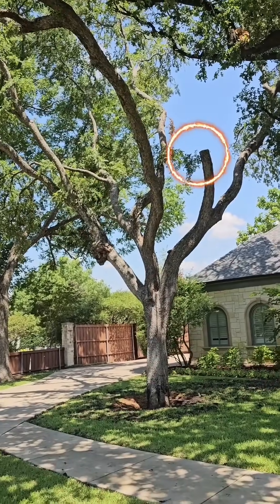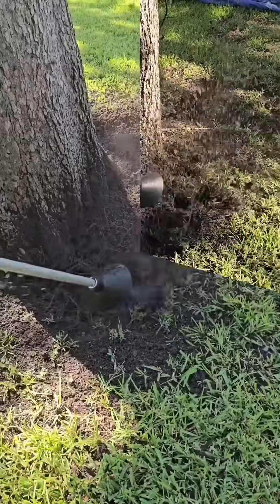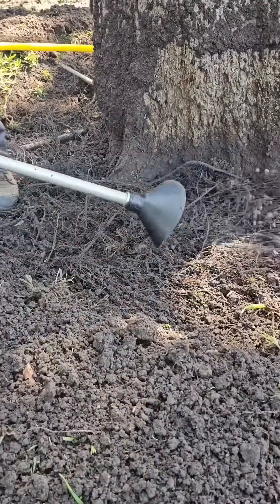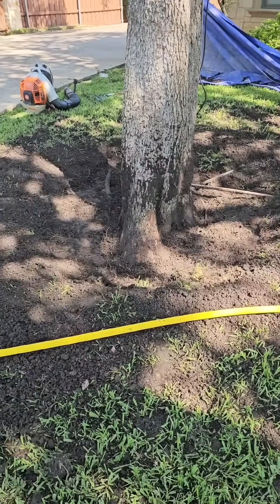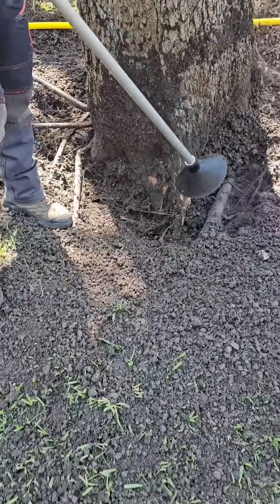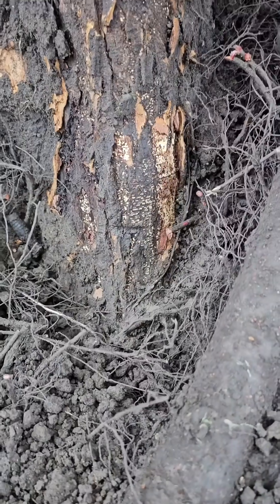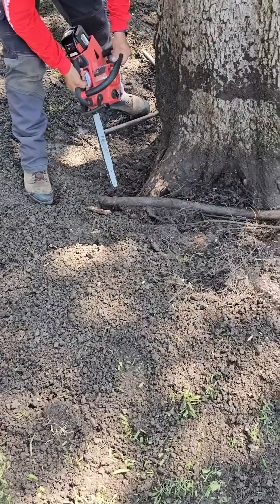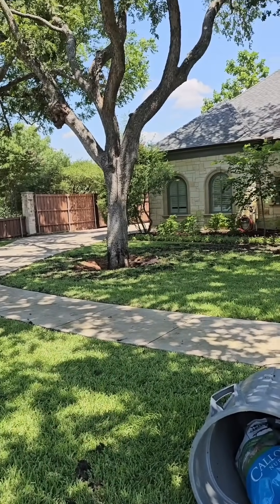RCX Root Collar Excavation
Inspecting the root collar of a tree to diagnose tree health problem.